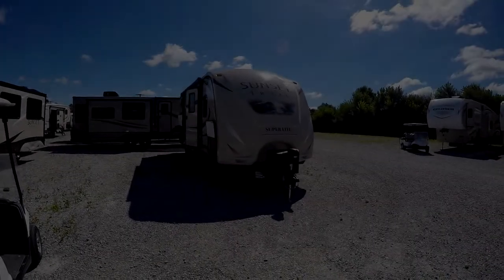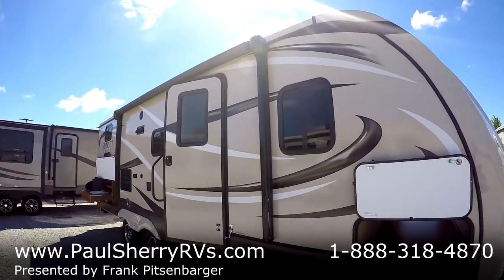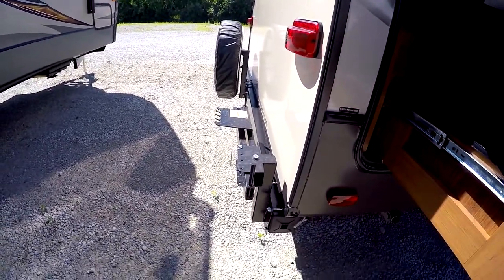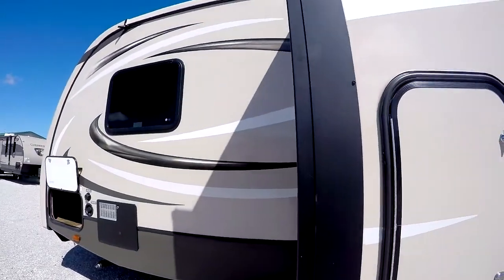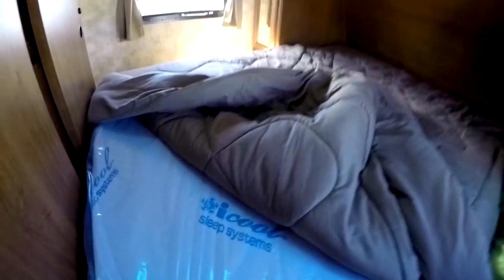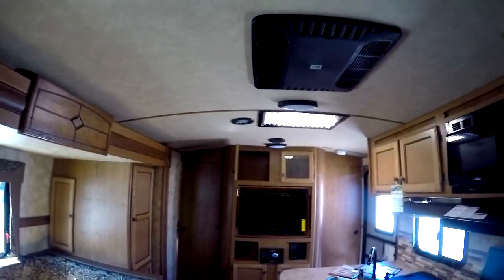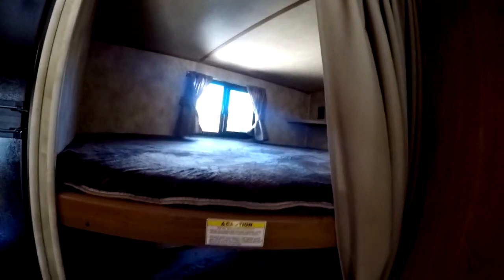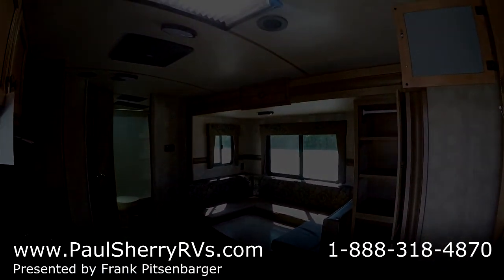2016 CrossRoads Sunset Trail Super Lite 240BH Walk-thru | 7833